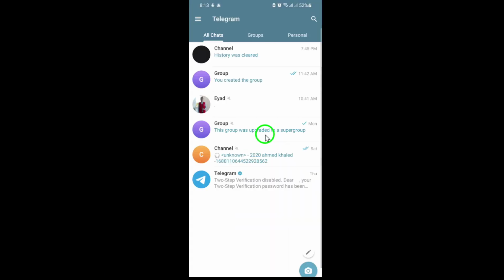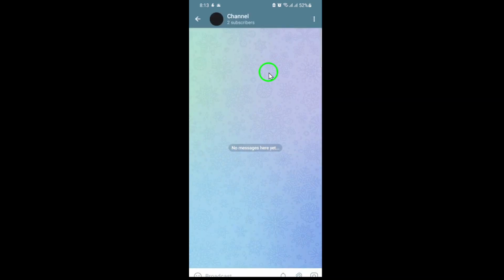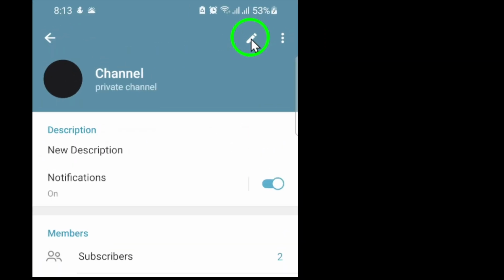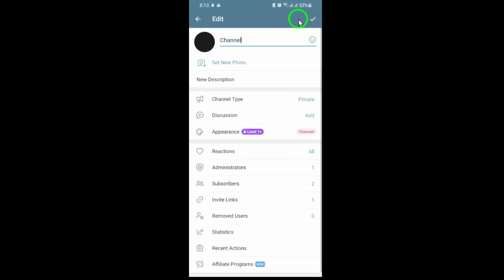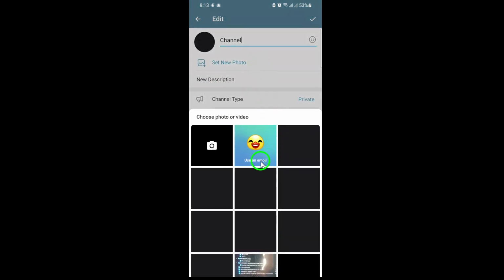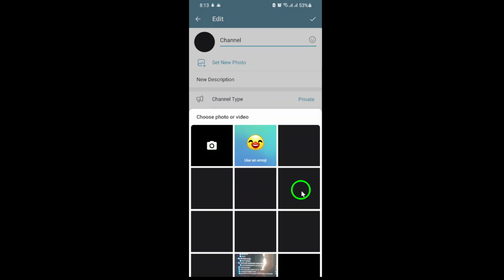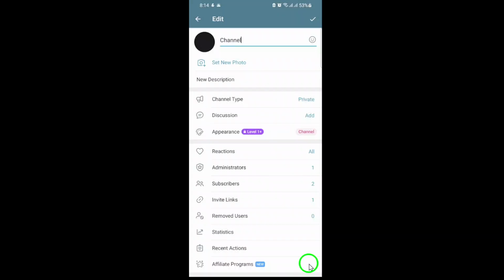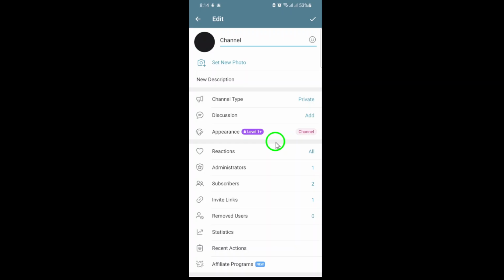How to Edit Channel Photo On Telegram (Updated)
Learn how to edit your channel photo on Telegram with this updated step-by-step guide. Changing your channel photo is a quick way to refresh your channel’s look and keep it engaging for your subscribers.

1. Open the Telegram app

2. Open your channel

3. Tap on the name at the top

4. Tap the edit icon

5. Tap on Set New Photo

6. Select Photo & save-

Chapters:
00:00 Intro
00:12 Soultion
01:05 Outro